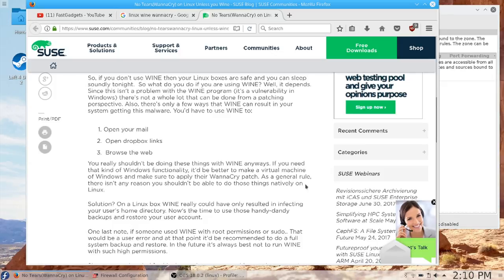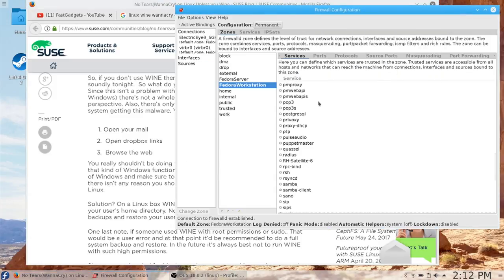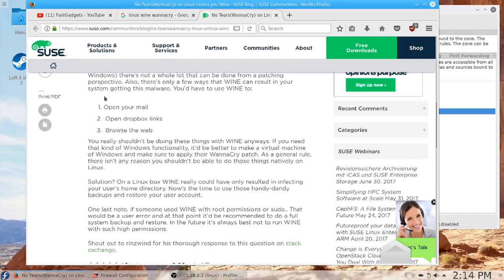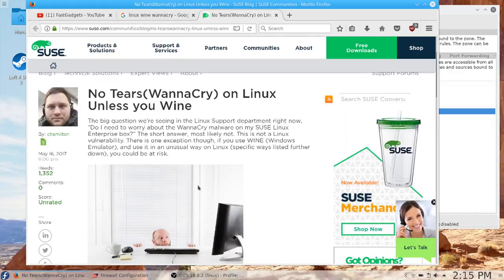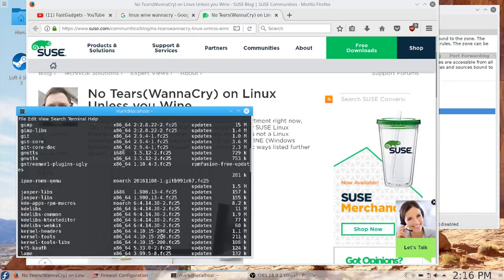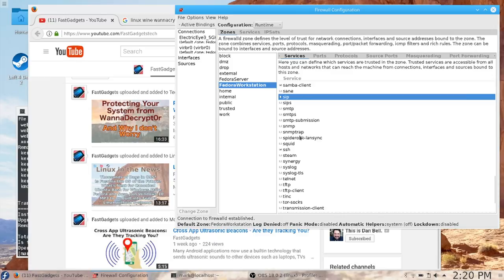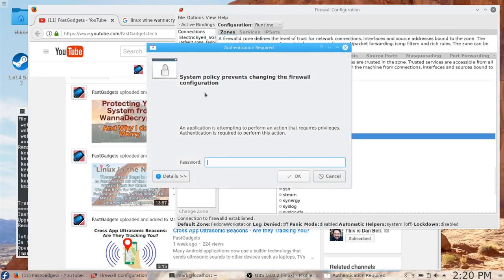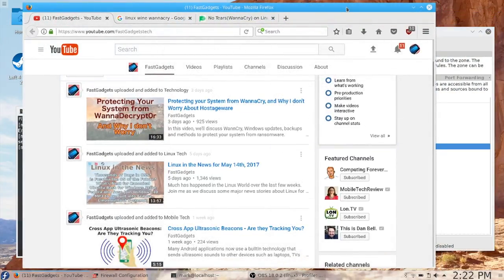Can Linux Be Infected with Hostageware?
In this video we'll be talking about whether or not Linux distros are susceptible to Windows based hostageware or malware, and what you can do to protect your Linux workstation. We'll also talk about Linux servers and what kinds of network security issues you may face compared to a Linux workstation.

Source:
No Tears(WannaCry) on Linux Unless you Wine